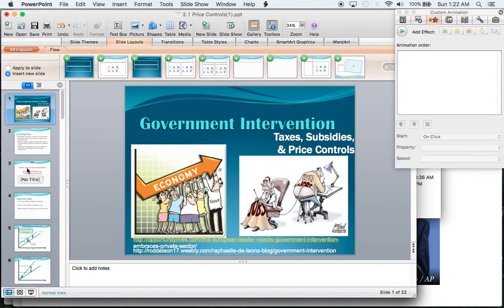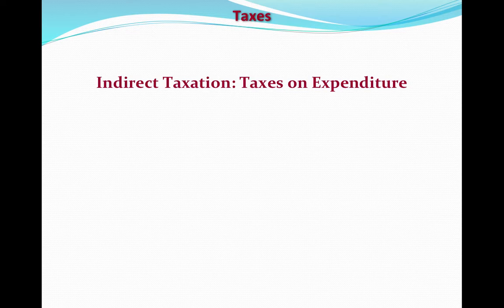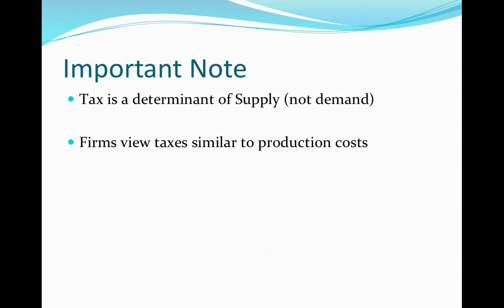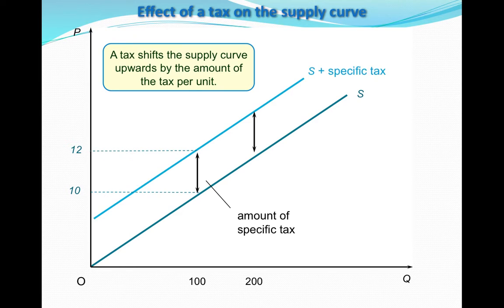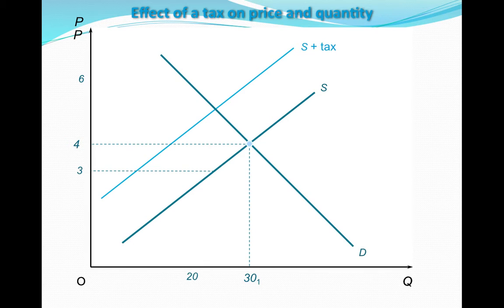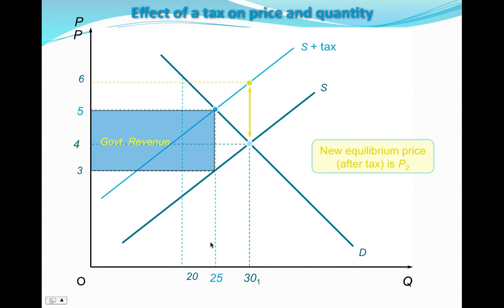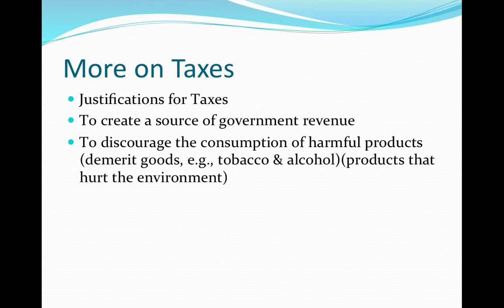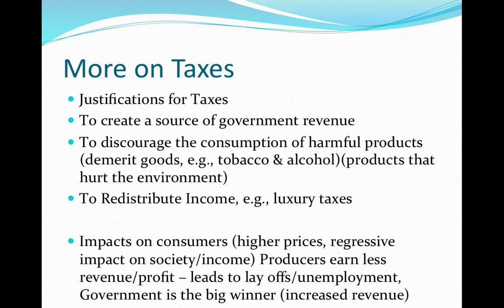Indirect Taxes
IB Economics Government Intervention Unit on Taxes